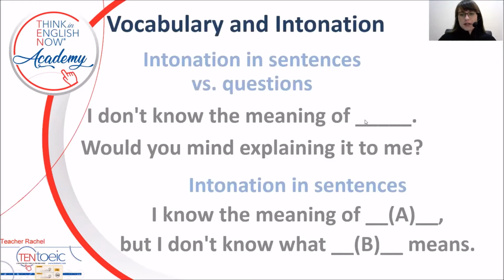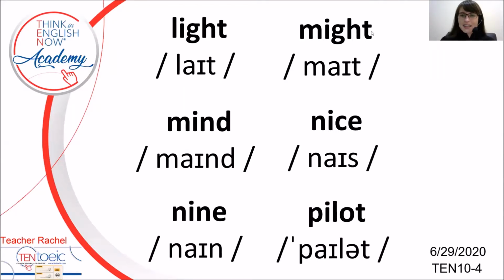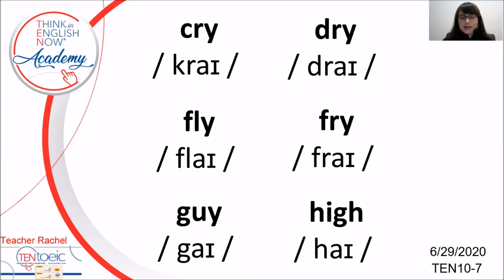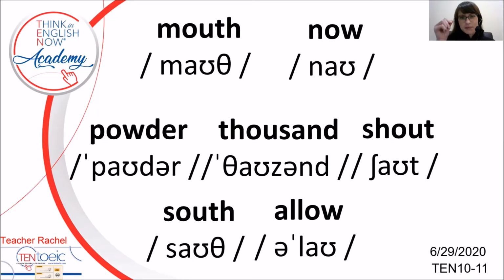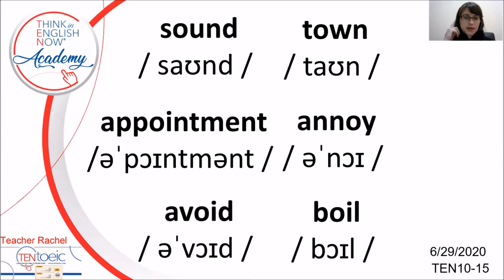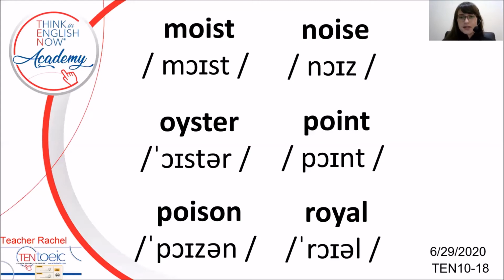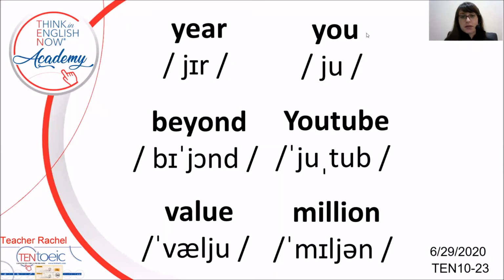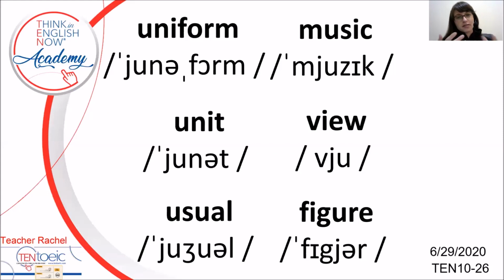OralFeedback® TEN10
Para aprovechar al máximo la Metodolgía TEN® para adquirir vocabulario y dominar los patrones de entonación del inglés, ve este vídeo en esta dirección: